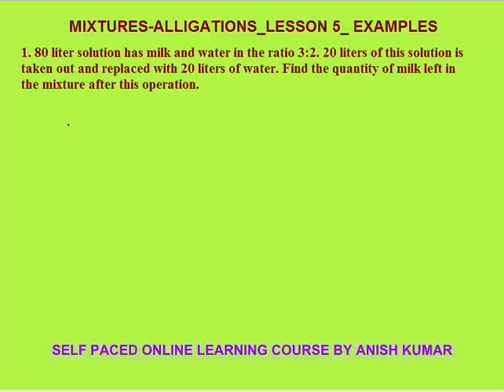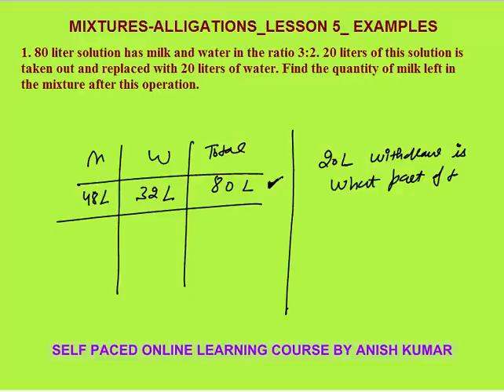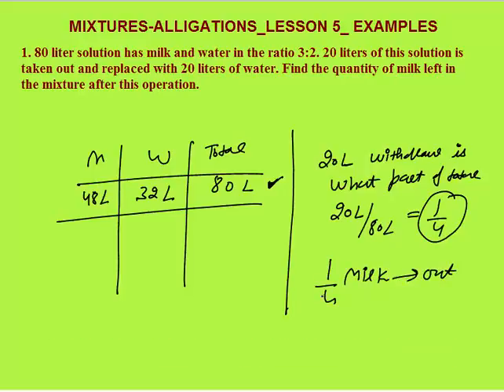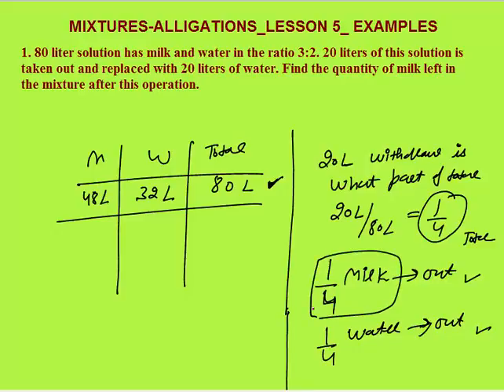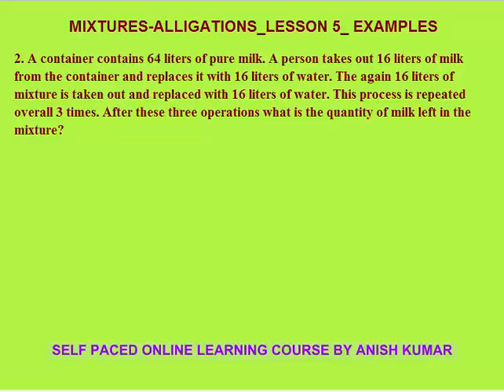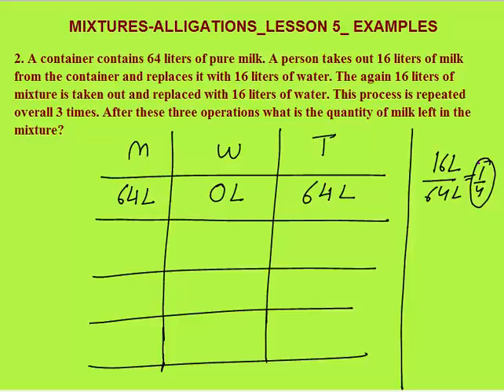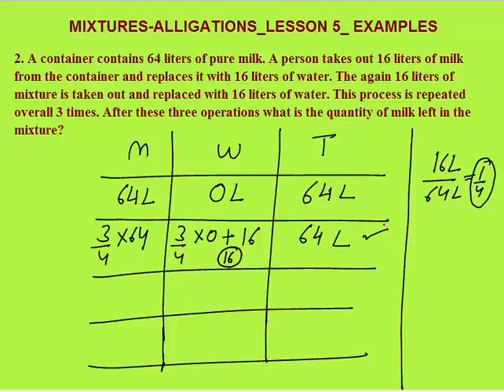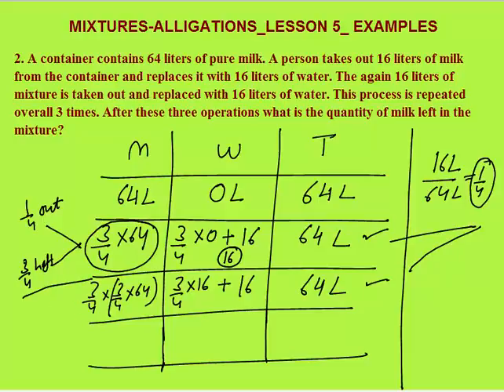MIXTURES AND ALLIGATIONS _LESSON 5_SOME PART OF SOLUTION IS TAKEN OUT, REPLACED WITH WATER N TIMES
In this video I have explained— how to solve average profit, average interest based questions using alligation in the topic mixtures and alligations, milk and water mixture problems
s video is relevant for students doing preparations of aptitude exams like cat, xat, gmat, gre, sat, mat, cmat, nmat, iift, mah cet, bank po, ibps po, sbi po, bank clerk, ssc cgl, ssc pre, ssc main, rbi assistant grade etc.